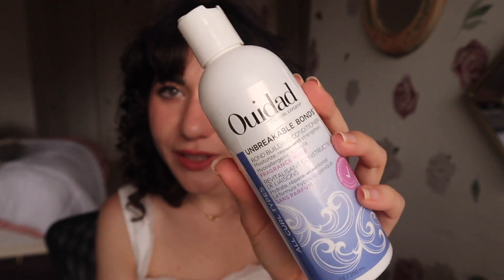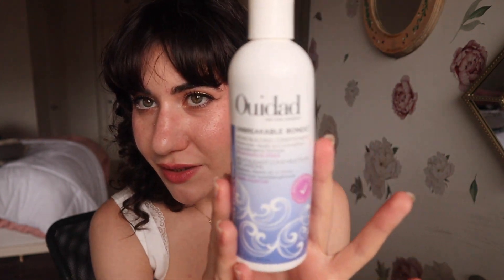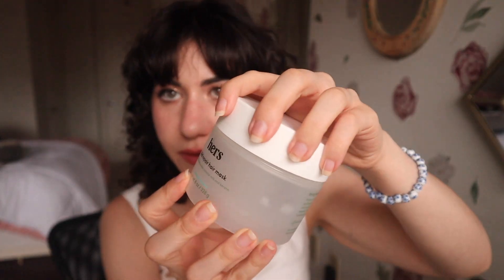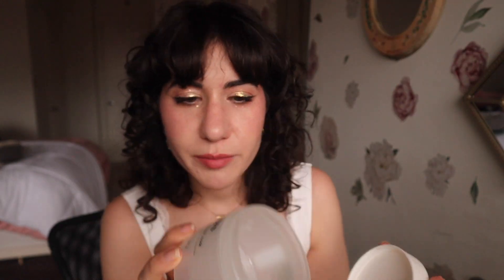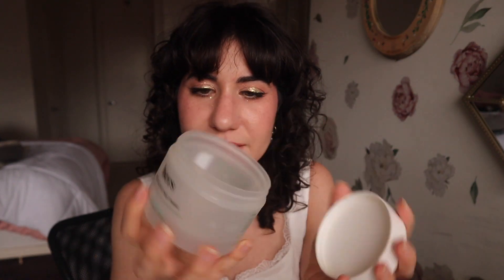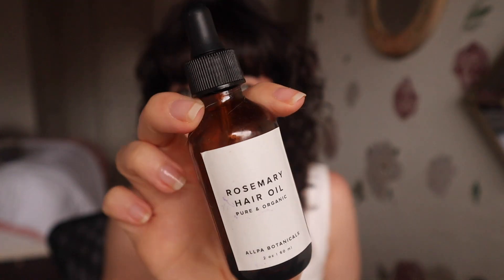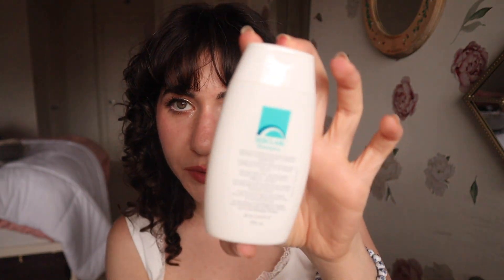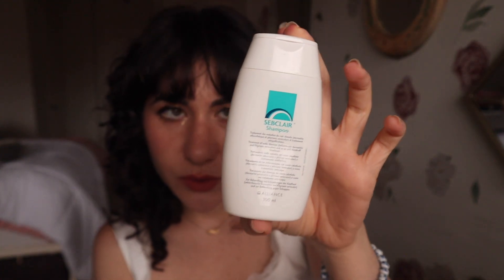Curly Hair Care Empties | June 2023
Products Mentioned:
Be kind. Re-wind.